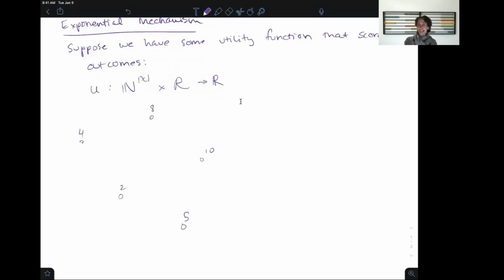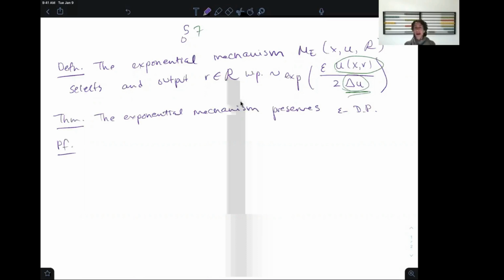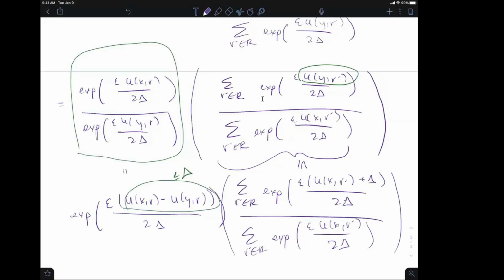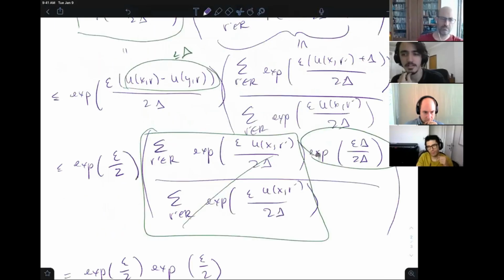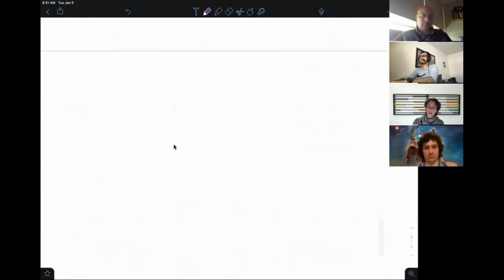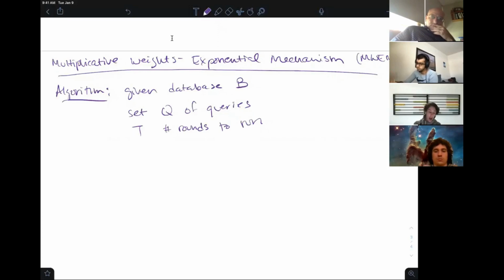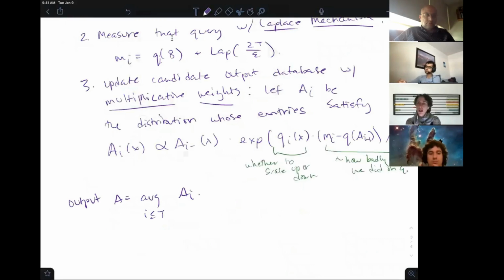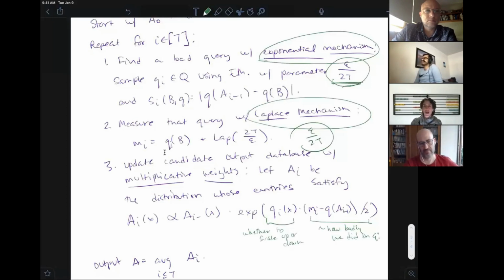Lecture 4: Introduction to Differential Privacy (mini-course)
The fourth of four lectures by Katrina Ligett (Hebrew U.) of a mini-course given in the (on-line) Discrete Mathematics Summer Schools, Jan 18-22, 2021.